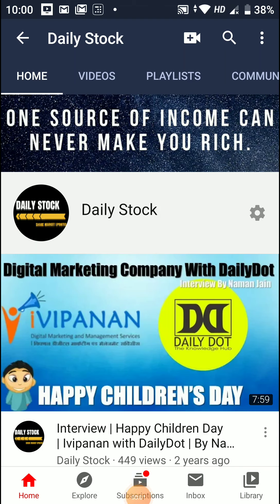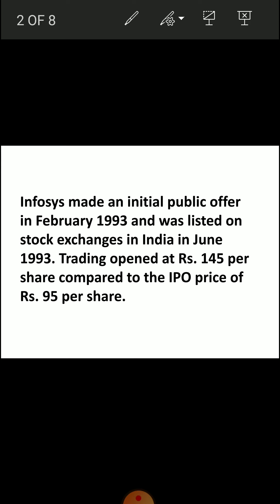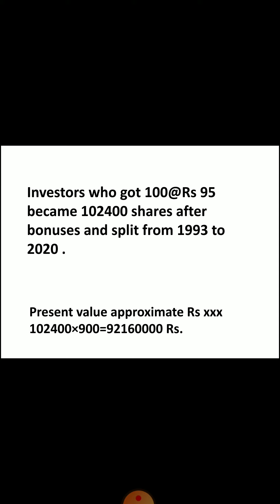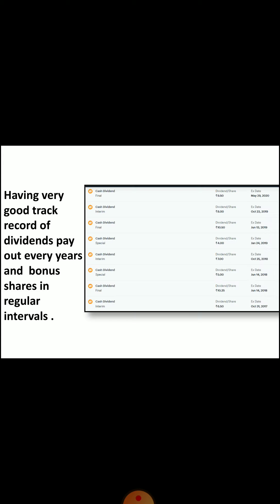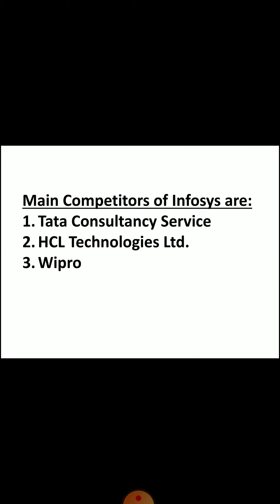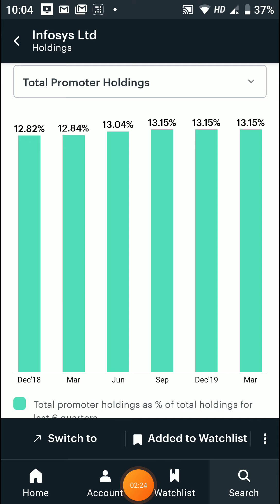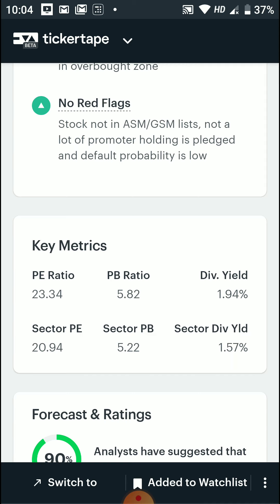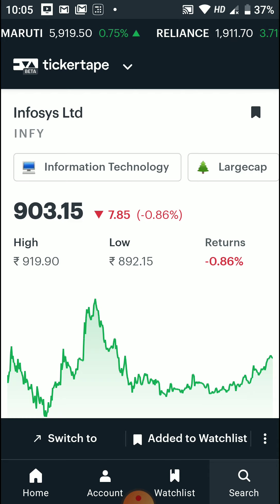Fundamental Analysis of Infosys | Top IT Companies in India | Infosys Share History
Watch the video in order to know about the Company Infosys. The history of Infosys will amaze you to invest in the share.